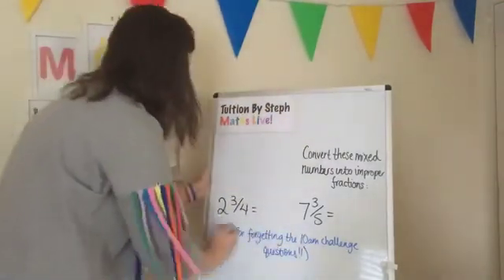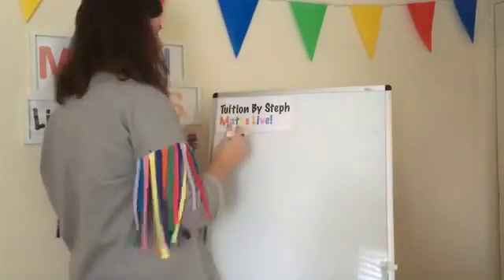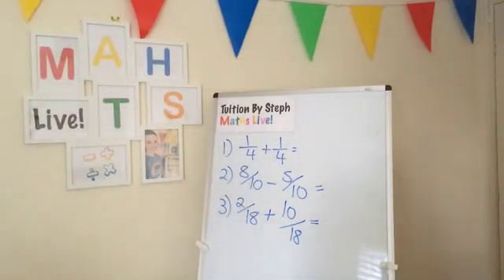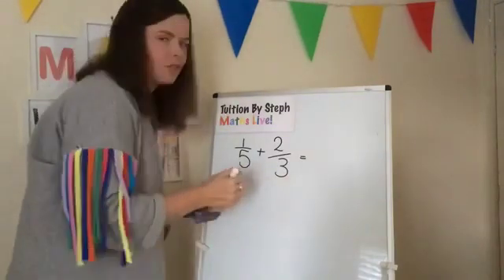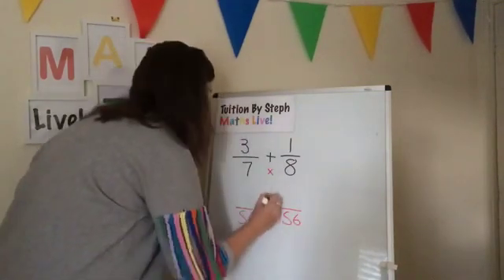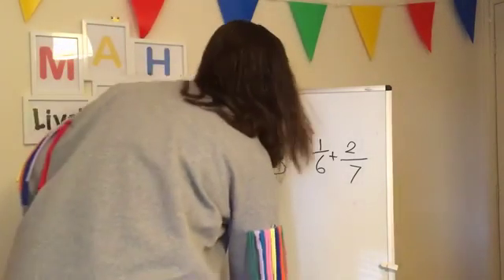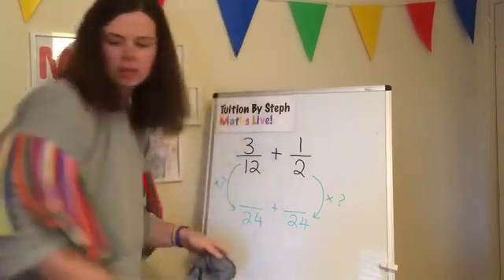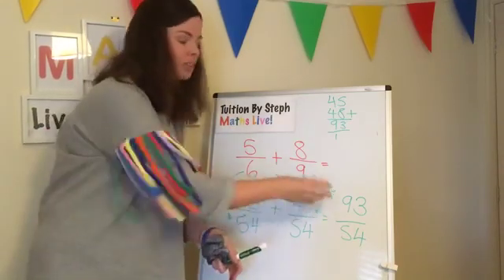Tuition By Steph: Maths Live! (Adding & Subtracting Fractions)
Continuing this week’s theme, Fractions, today we learn how to add and subtract Fractions. We start by trying questions where the denominators of each fraction are the same, and then work out what to do when the denominators are not the same! Suitable for KS2.